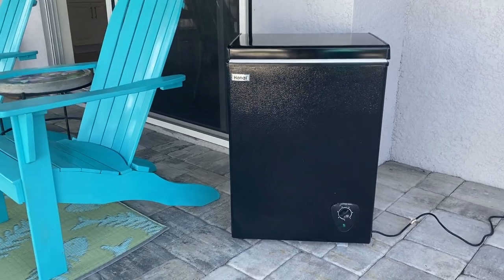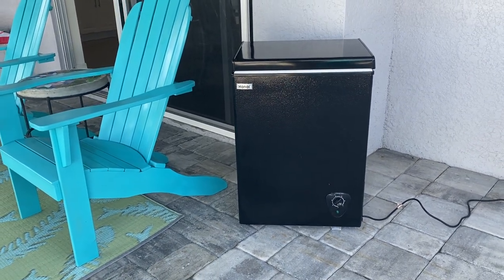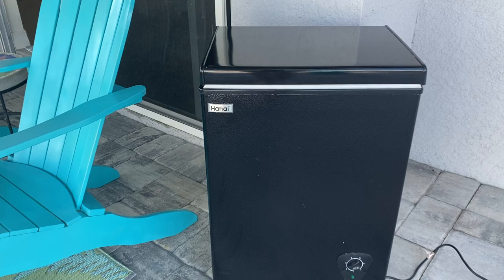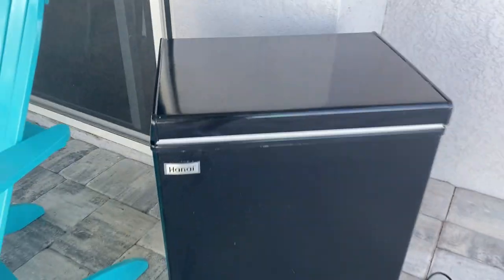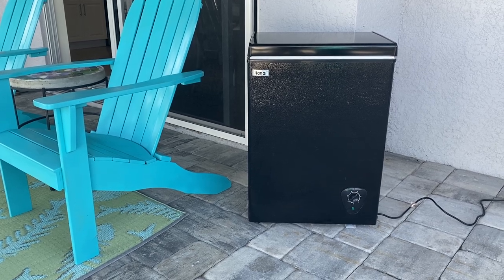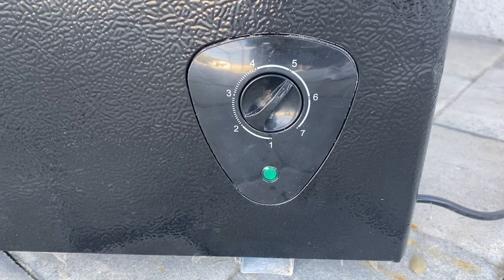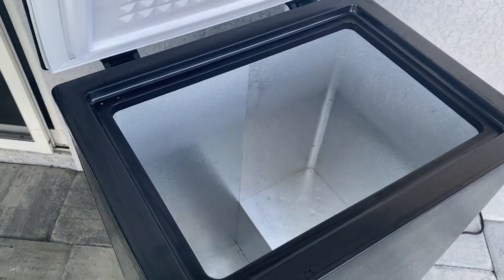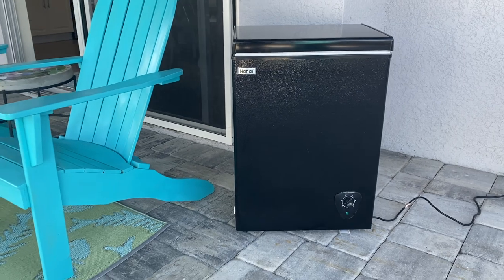Small Black Freezer we LOVE on our Patio!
This small (3.5. Cu.Ft) chest freezer from WANAI sits on our patio and does everything we need it to do. It keeps our drinks cold poolside and has the ability to be both a refrigerator or a freezer. I personally use it to keep frozen water bottles handy for my 10 bunnies that get hot when outside. I've used it for over a year and am very satisfied with how quickly it freezes my bottles.
Here's the link to freezer